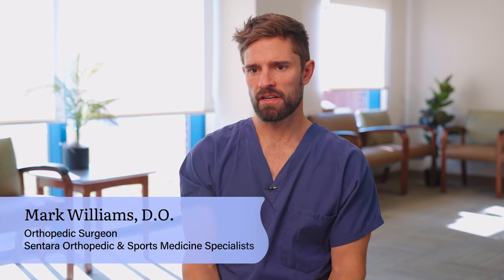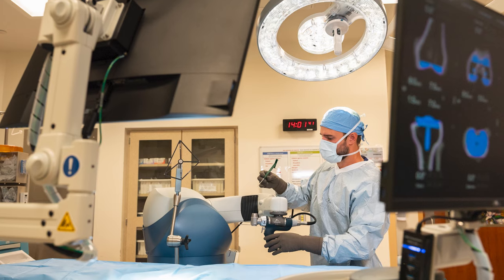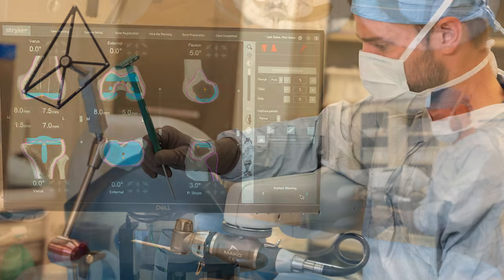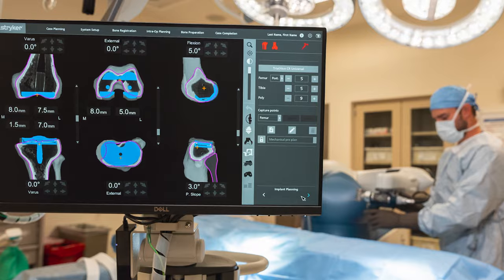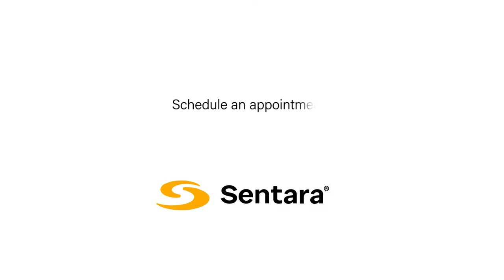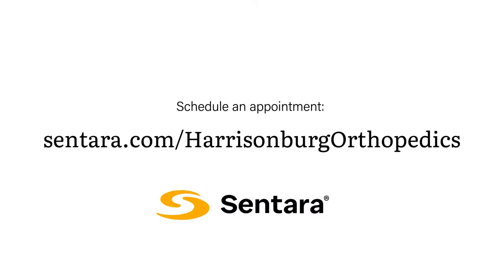Sentara RMH Medical Center about the Mako Robot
With Mako SmartRobotics™, the difference is in the technology.